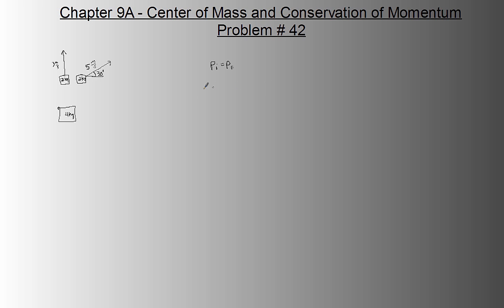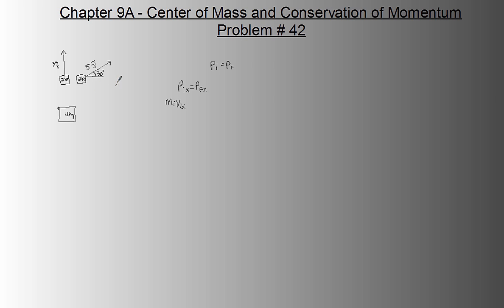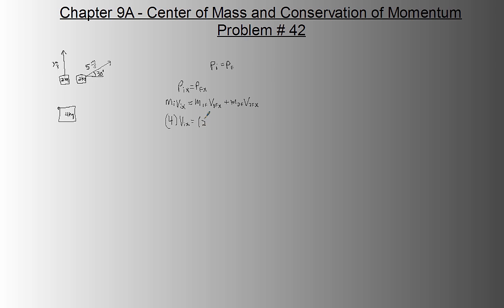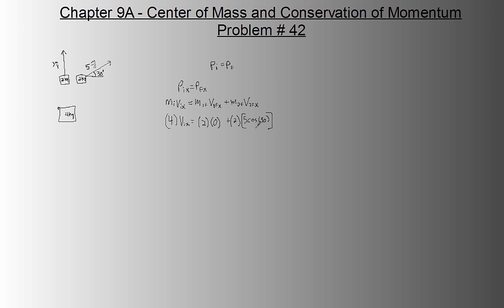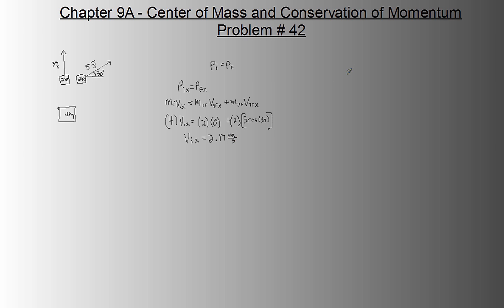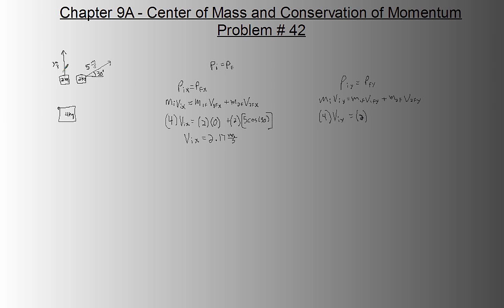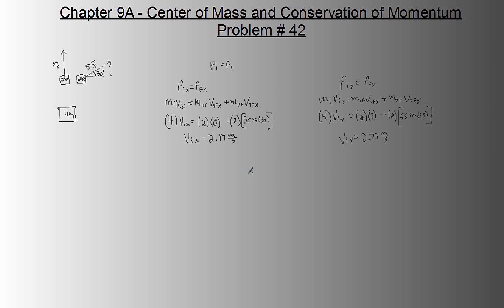Chapter 9A (Part 7) - Problem 42